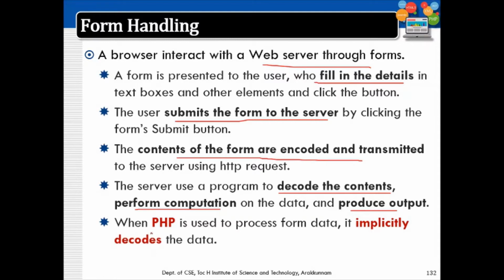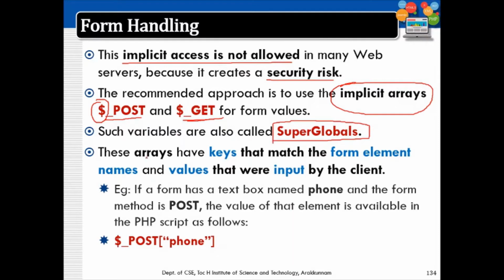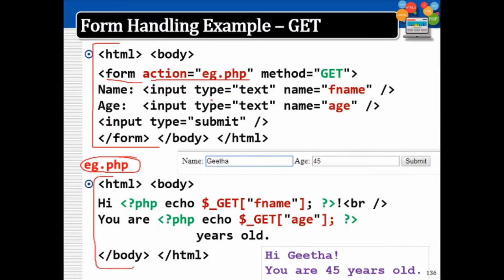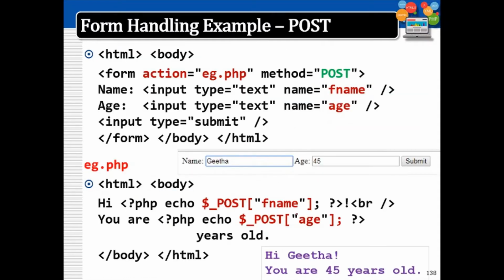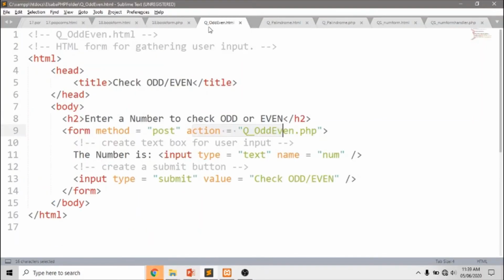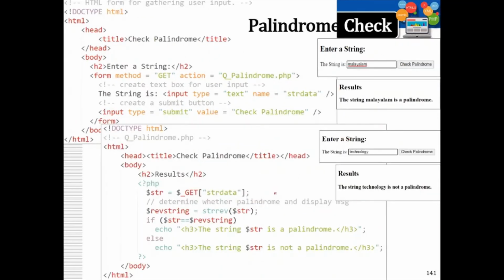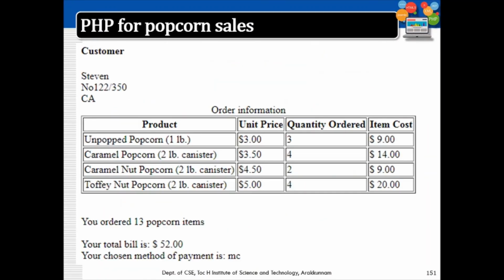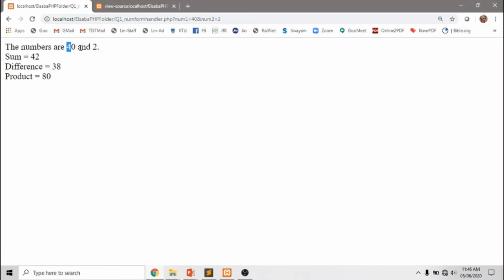WT Mod 6 PHP Part 6 Form Handling